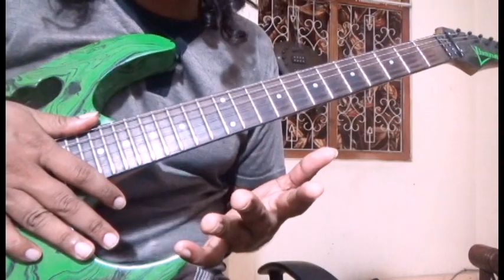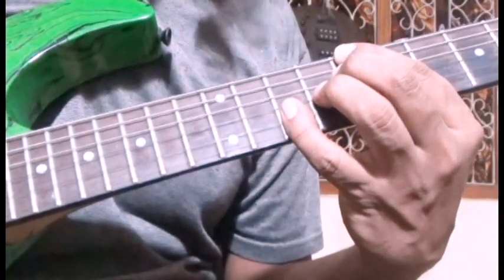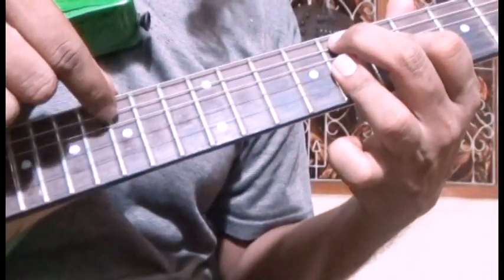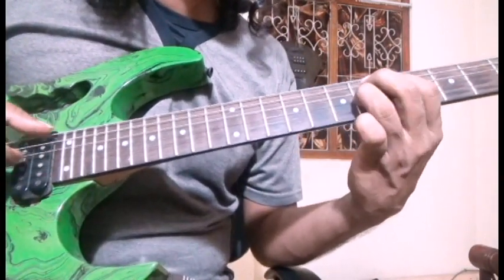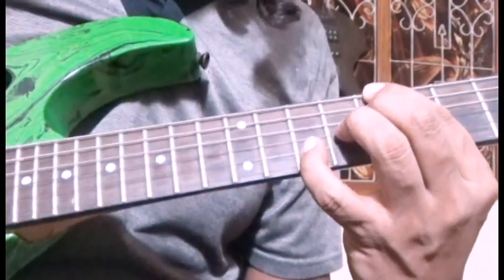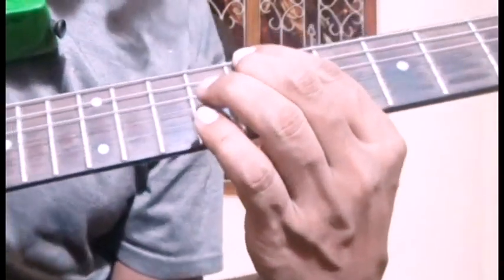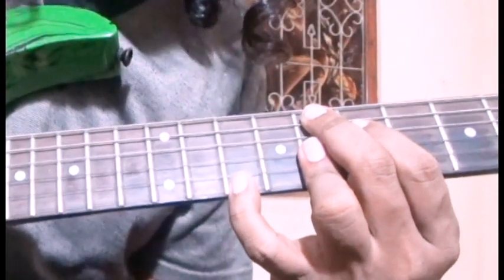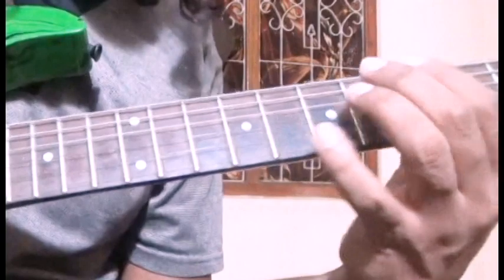Introduction to Jazz Theory(tony M- Music Production)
Sri Lanka Based Music Quality Production Studio. We Create All Kind of Music Titles, Covers and Remake.